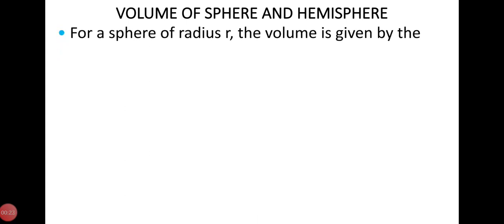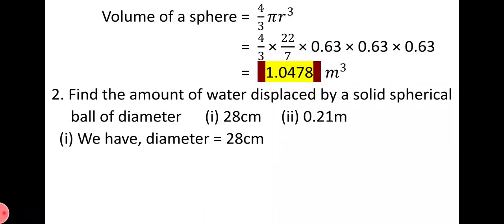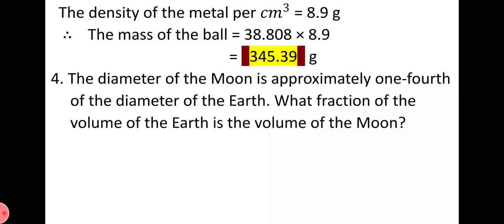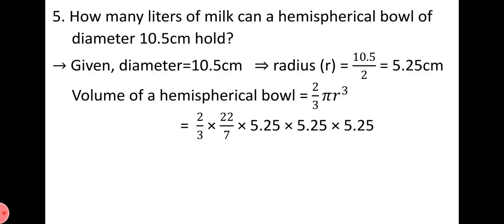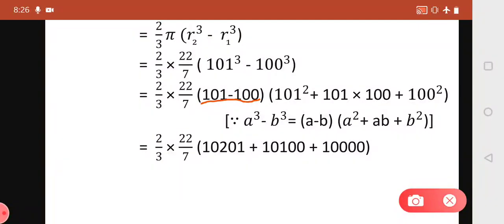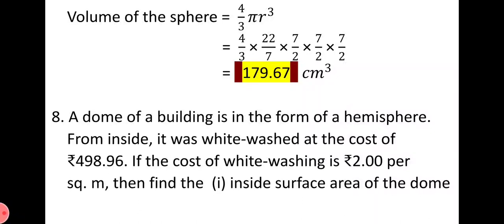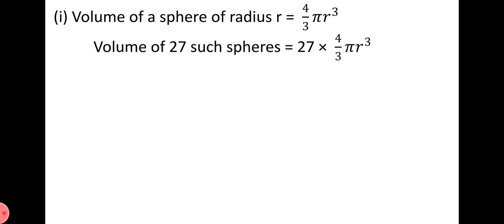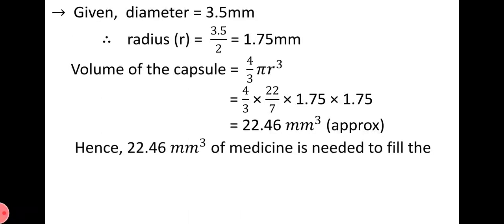CLASS IX MATHEMATICS Chapter-13 SURFACE AREAS AND VOLUMES Part-14